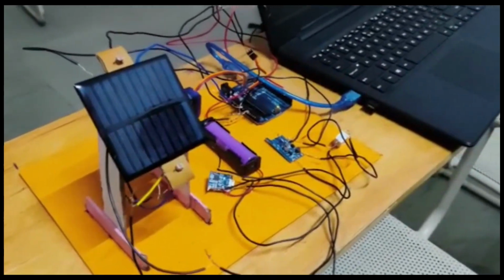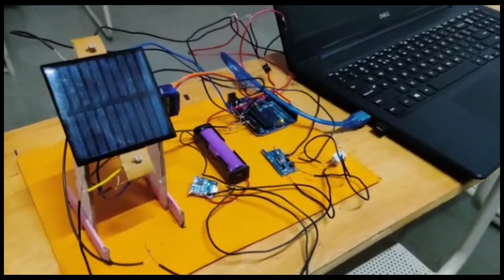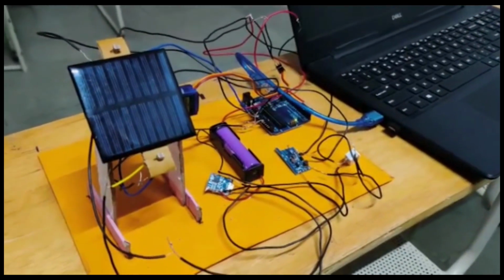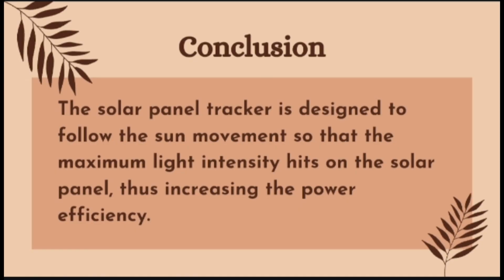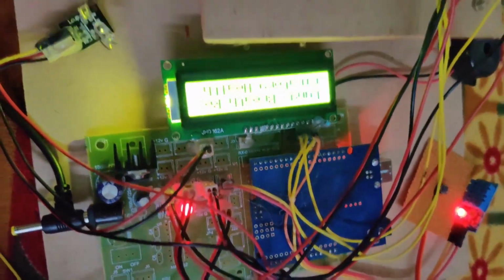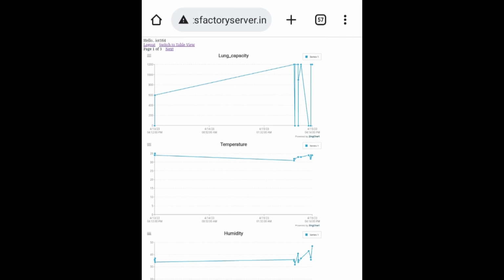Best five projects of certificate courses of EEE VNR VJIET 2023